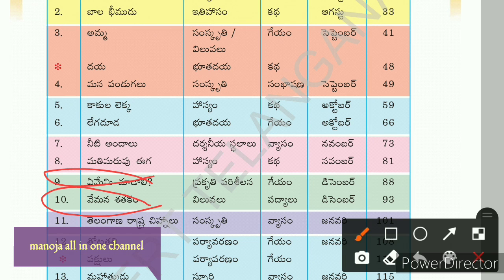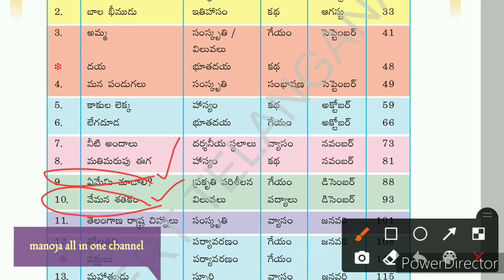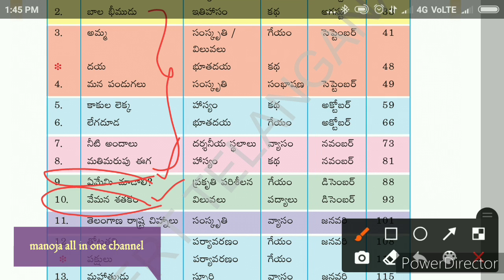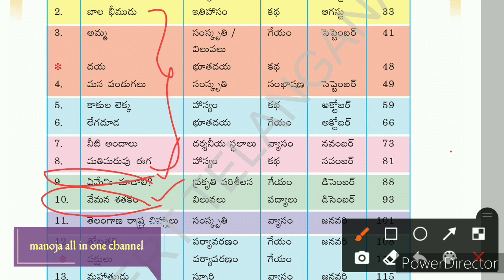Telangana|| 3rd class telugu#9. ఏమేమి చూడాలి?#10. వేమన శతకంimportant పాయింట్స్#